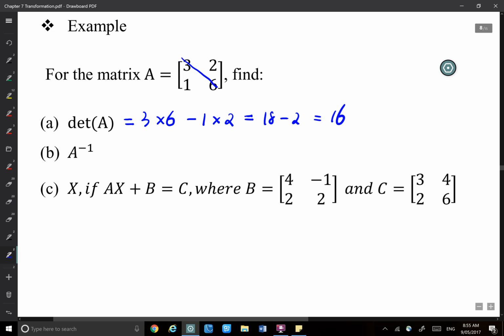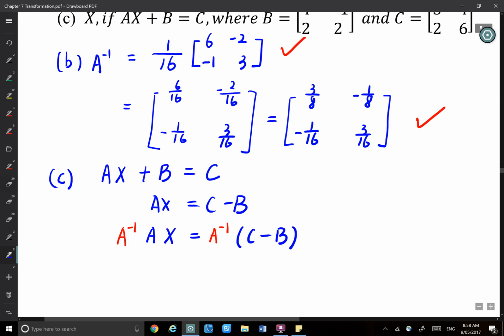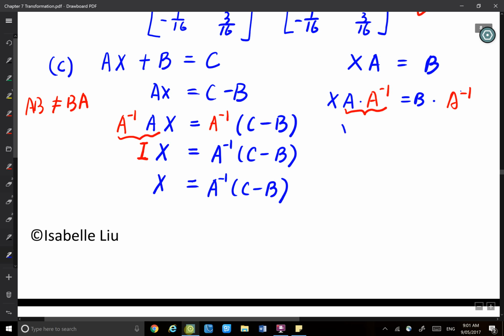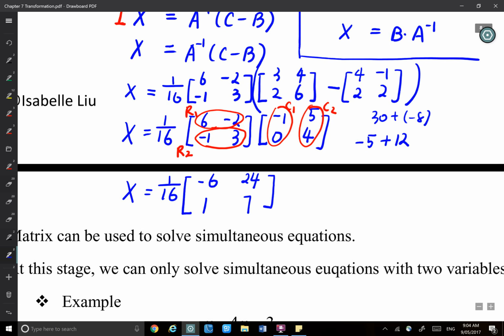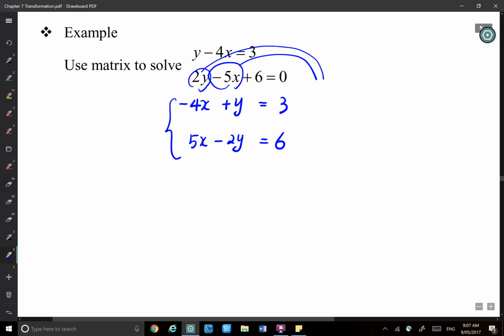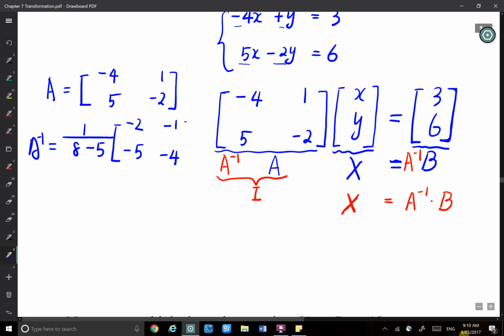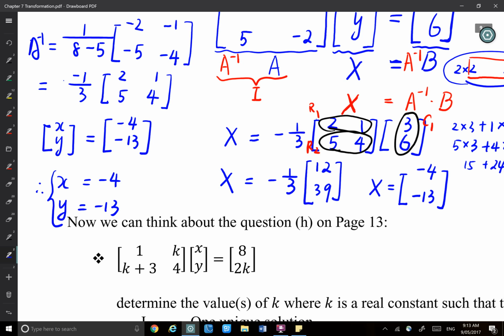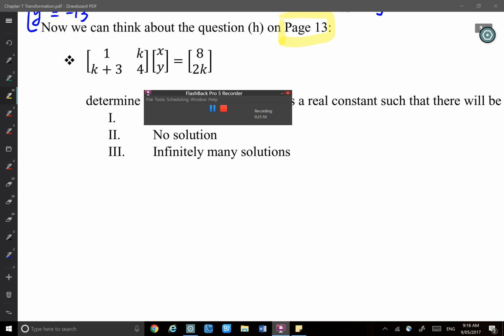Year 11 Transformation 5